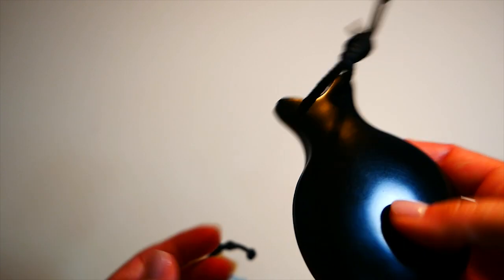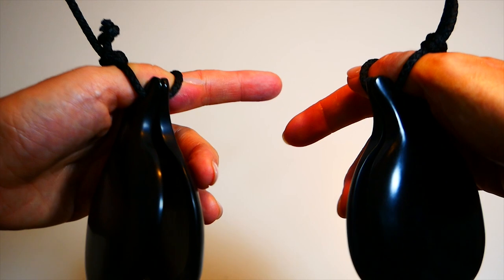How to make the castanet knot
NEW! Live classes in Central London from September 2019.
Join me in a series of monthly intensive workshops with a different theme in every class.

You will enjoy a comprehensive flamenco class, exploring technique and choreography including footwork, hips, shoulders, arms and hands movement, clapping on flamenco rhythm, choreography and a special focus on truly understanding the different flamenco styles (“Palos del flamenco”).

Learn with me the secrets of Flamenco and Spanish dance.
The OPEN FLAMENCO PROJECT with Maria Vega is live now!!

The aim of my project is to give online quality content about Flamenco and Spanish dance for all levels of expertise.
I truly believe in sharing knowledge, spreading the love for what I do and creating an open community online.
Here is some content you will find very soon, there will be much more!!
What are castanets and how to master the art of playing them?
How to choose your perfect Flamenco shoes?
What is a flamenco shawl and my foolproof tips to make the most of your practice.
How to dance with a hand fan in an easy and entertaining way?
How to keep a correct and healthy posture when doing your flamenco footwork?
How to move your hands, arms, foot in Flamenco?
How to wear your accessories and costumes in style?
All about rhythm and clapping and the "Palos" of Flamenco explained in an easy way.
This and much more will be posted on my channel every single week and of course all absolutely free!!

Please join me in this new adventure, after being a professional dancer and choreographer for more than 20 years, I'm really looking forward to sharing my knowledge and insider tips with you!!
Love
Maria xx